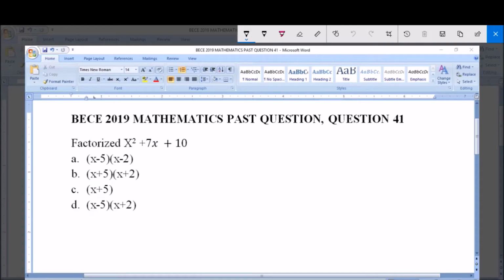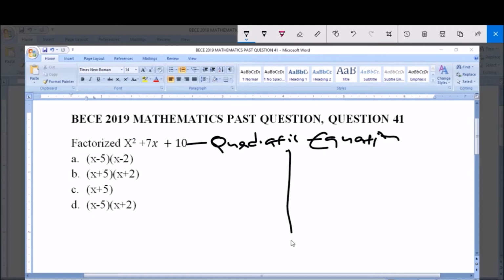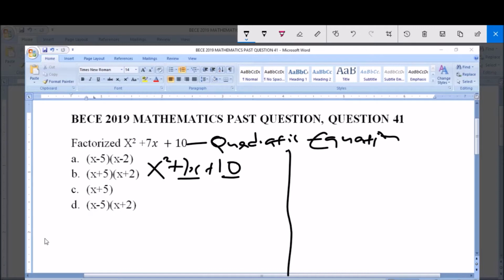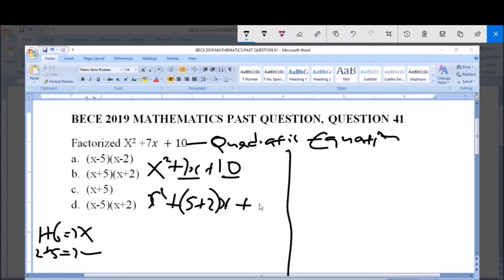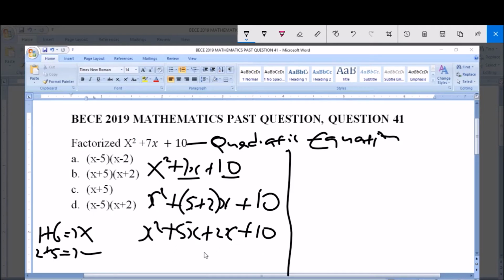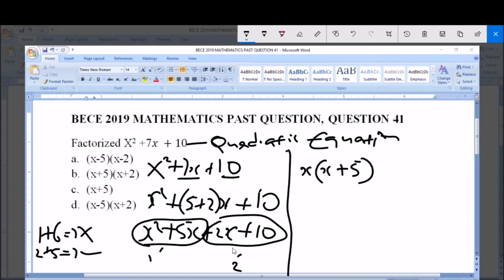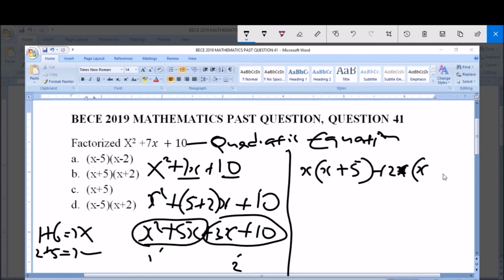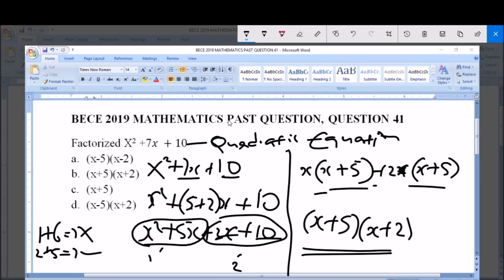BECE 2019 MATHEMATICS PAST QUESTION 41, Factorization